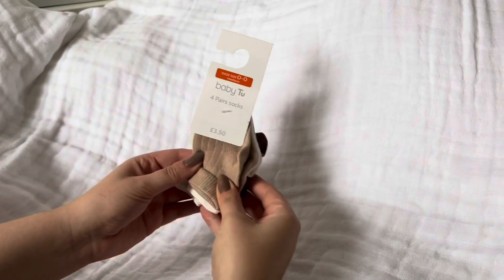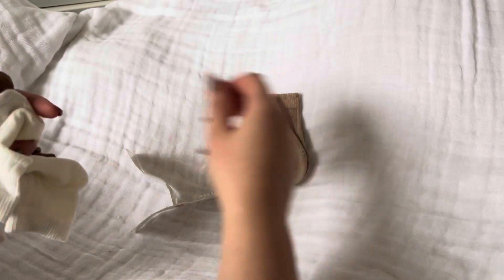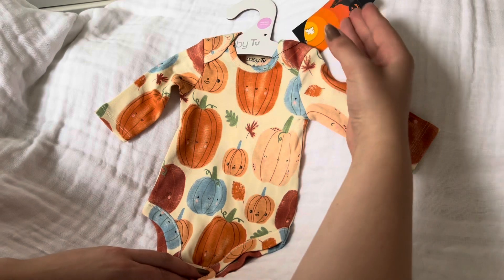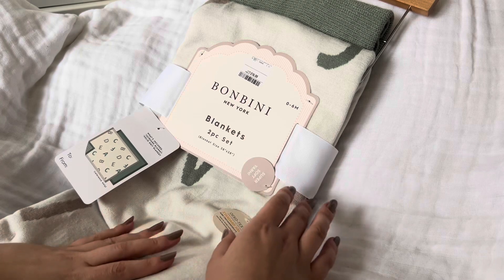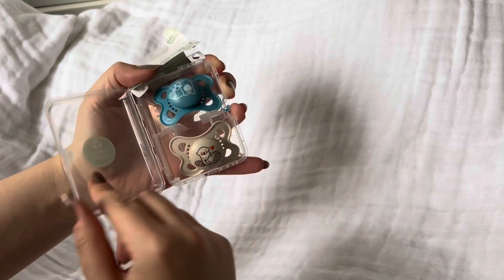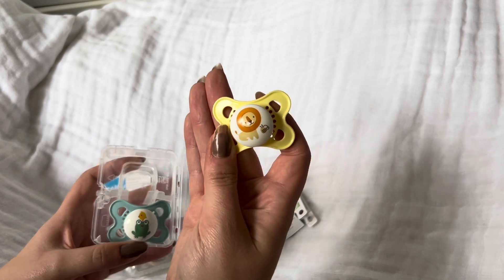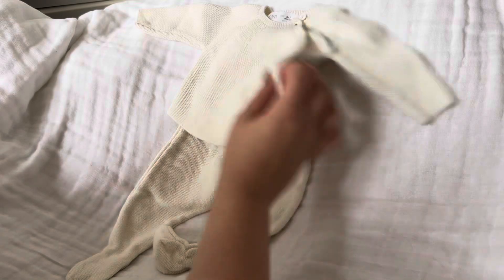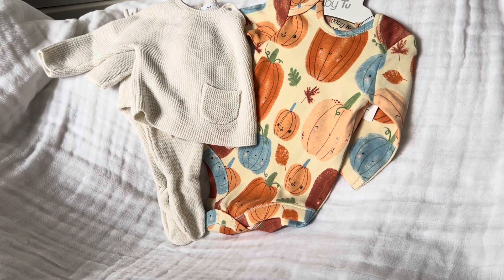A small haul for the new baby !